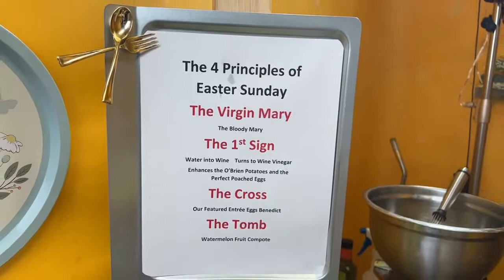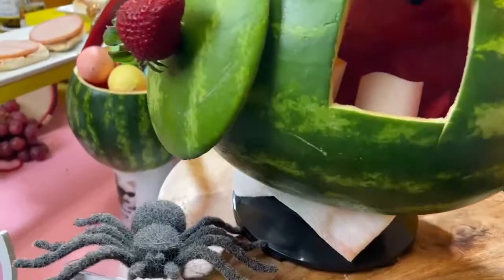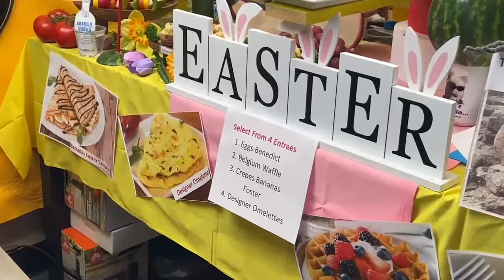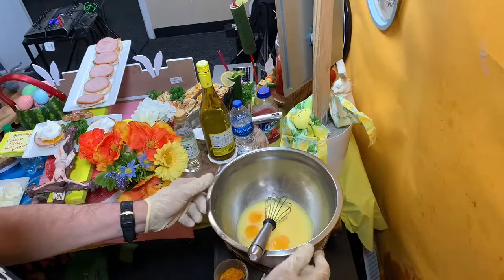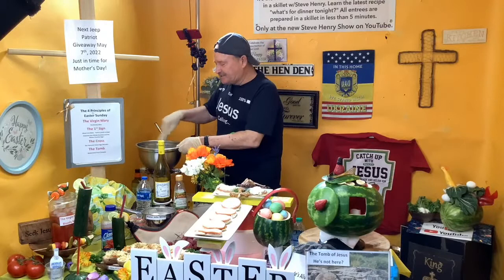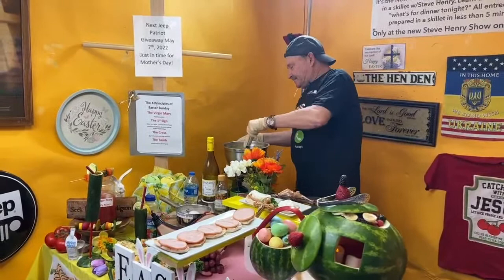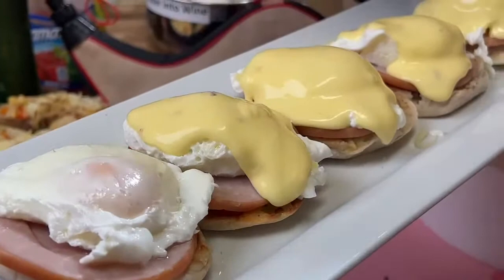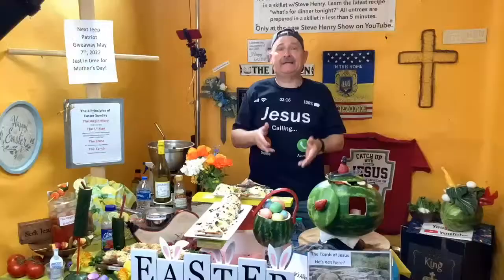Happy Easter Part 3 Eggs Benedict The final 4 - LIVE COOKING SHOW